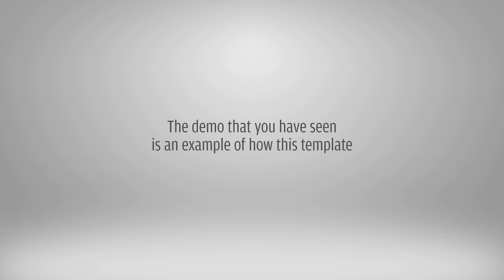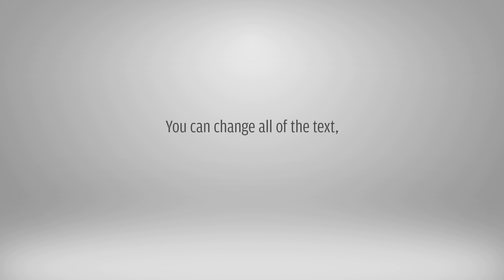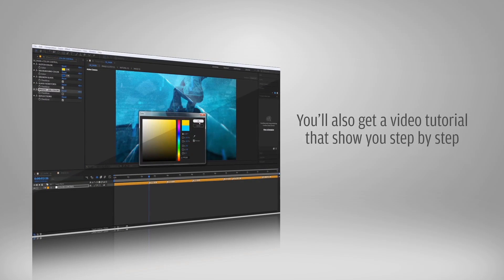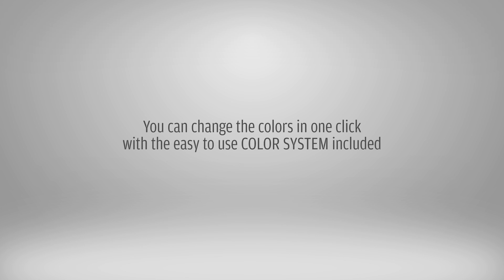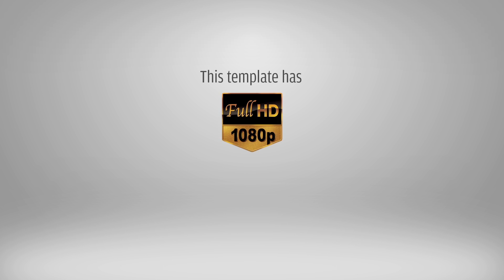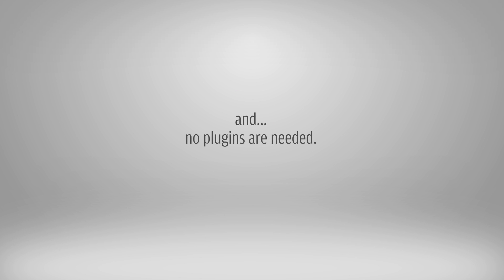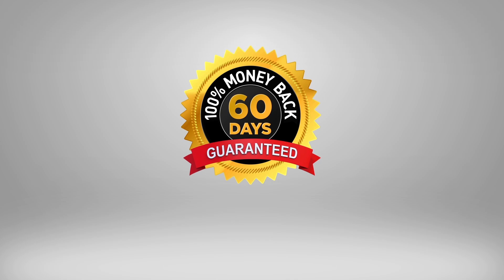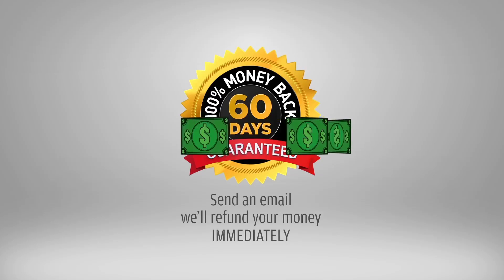After Effects Template Glitch Intro Logo | Bluefx